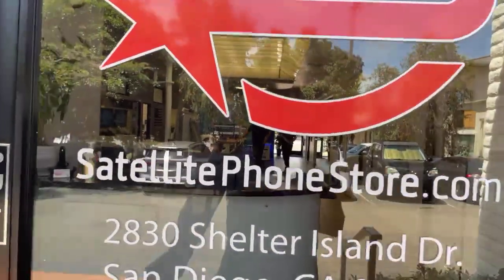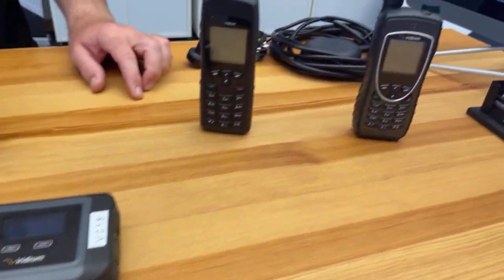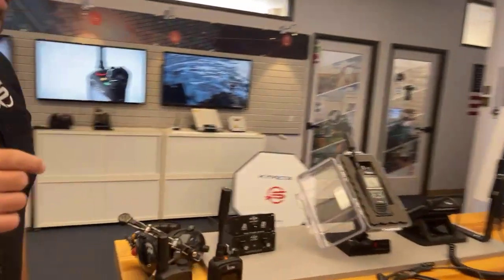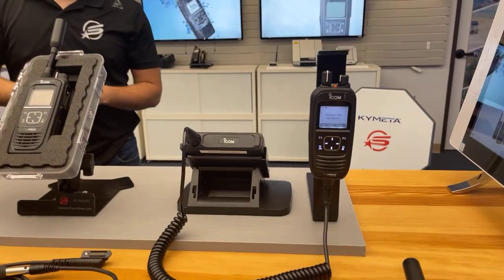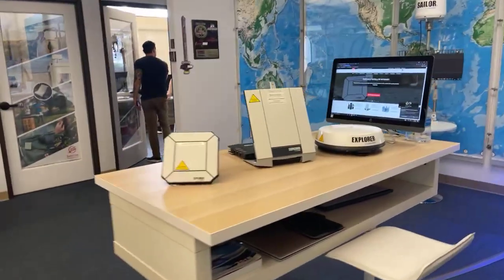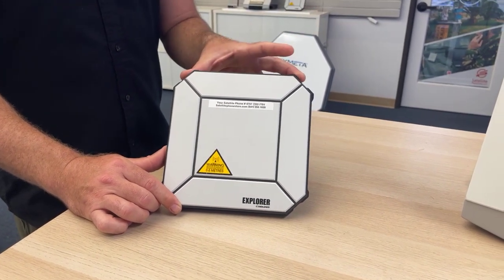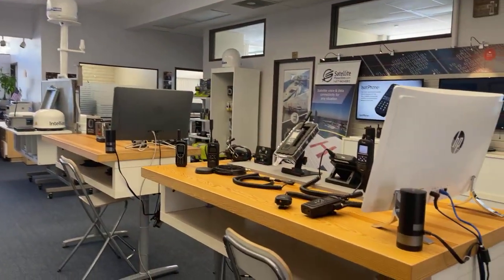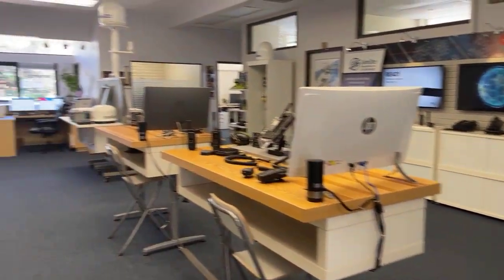Satellite Phone Store Shop Tour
We visited the Satellite Phone Store in San Diego, CA for a complete shop tour and walk around. They offer everything you need to stay in touch anywhere in the world, including the middle of Baja with voice or data!